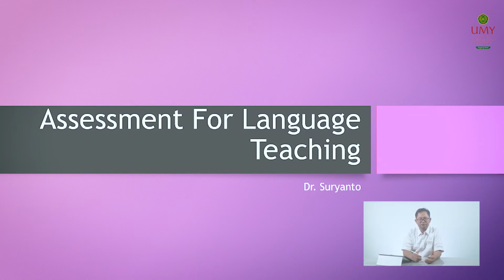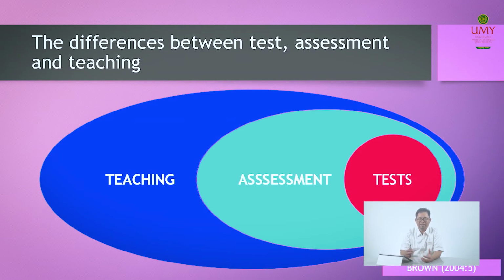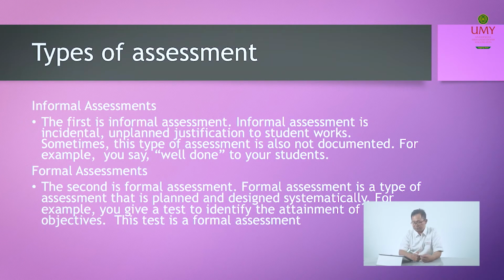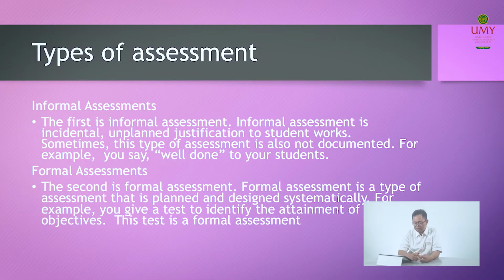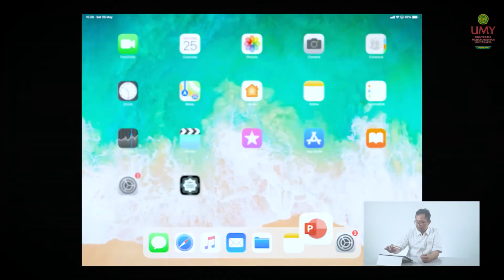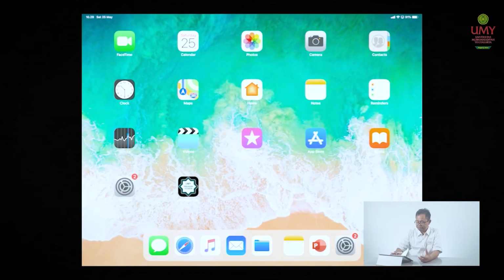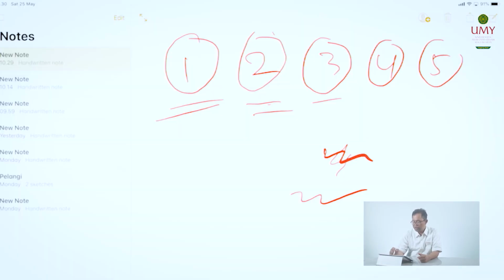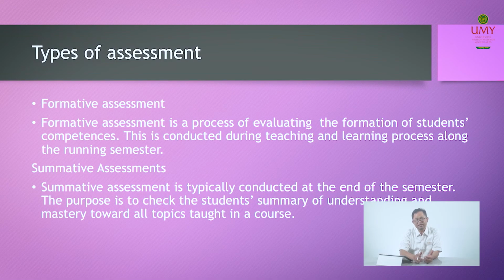Assessment For Language Teaching Part 1 | Dr. Suryanto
Video MOOCs Mata Kuliah Language Assessment and Evaluation

Video ini menjelaskan mengenai beberapa tipe dalam dalam sebuah assessment yang menggunakan Ms. PowerPoint untuk mendukung pembelajaran.